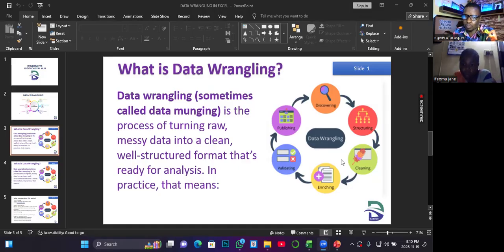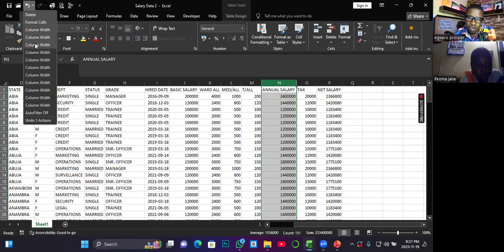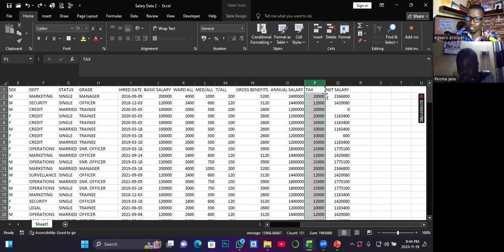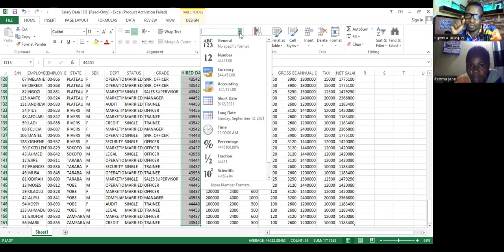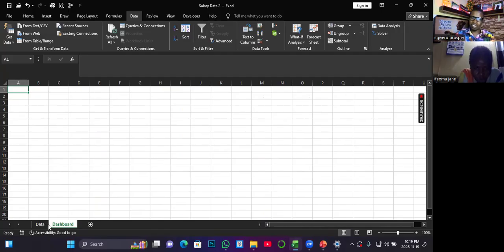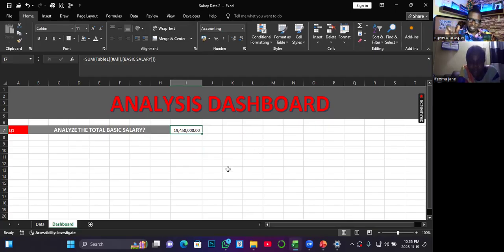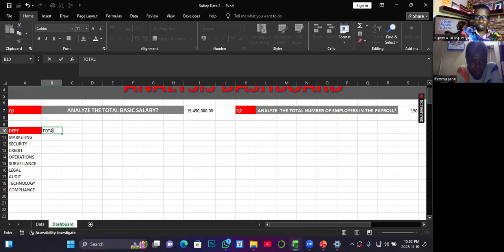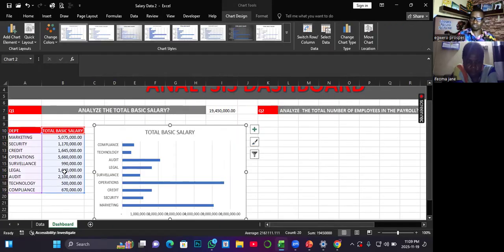Data Analytics Training Master Class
Exploratory Analysis With Excel  Basic and Intermediate Statistical Functions